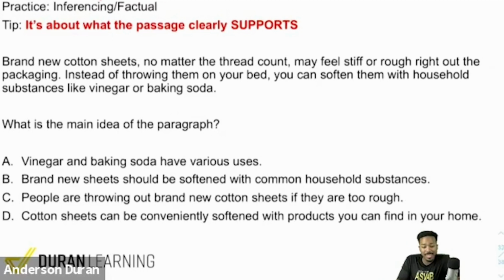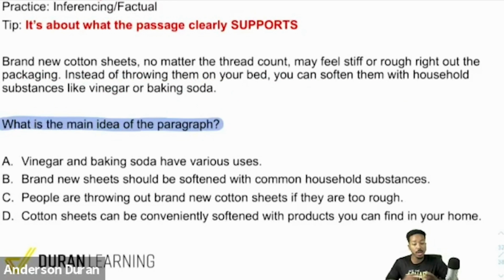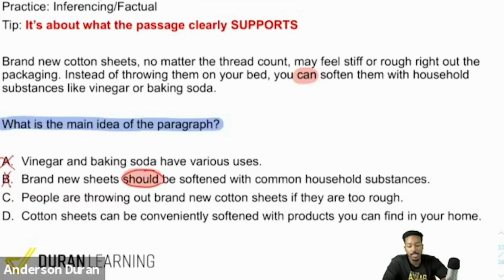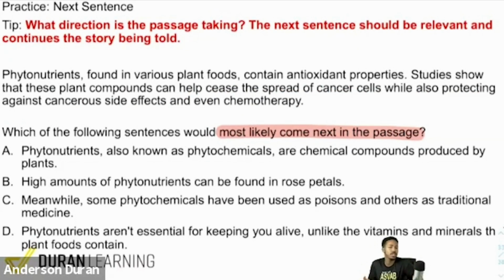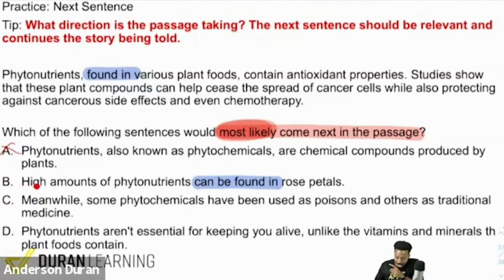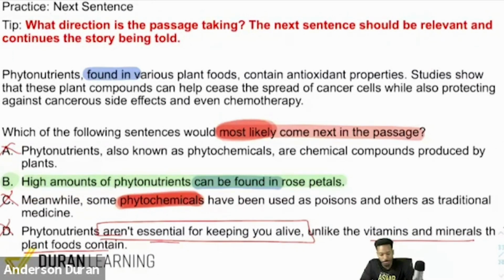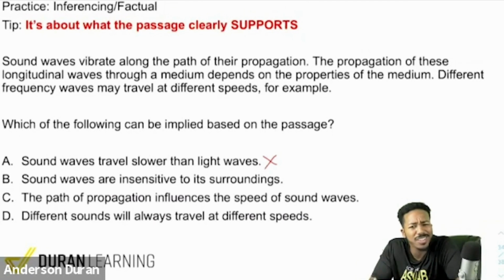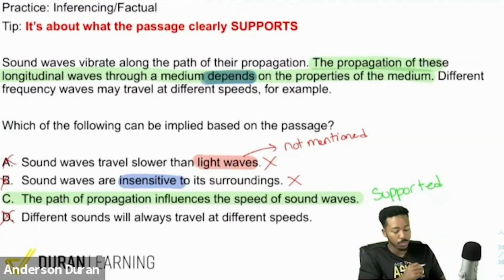ASVAB Paragraph Comprehension - Tone Questions (1 Hour Session Recording)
Watch this video to find out how to handle a paragraph comprehension questions!

Ready for more? Join the Free ASVAB Math class tomorrow night!

When: April 4, 2022
Time: 6pm EST
Topic: Negative Numbers